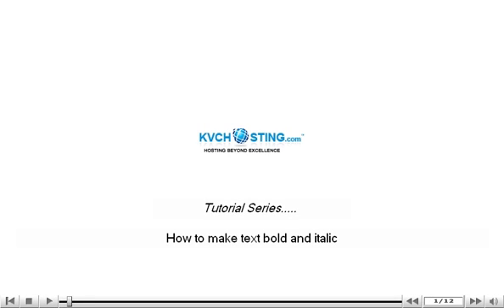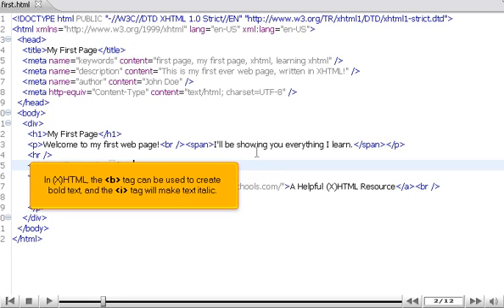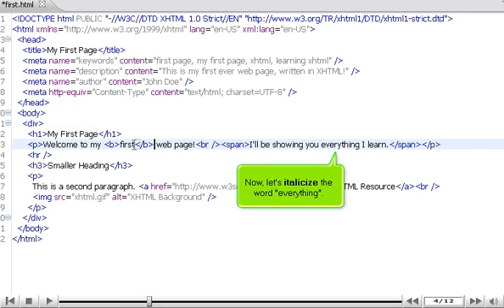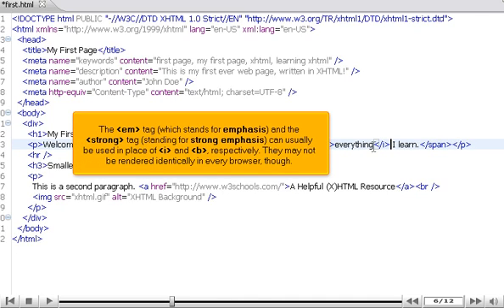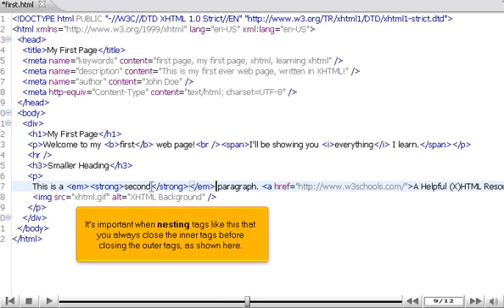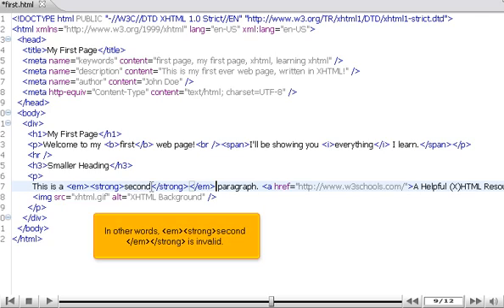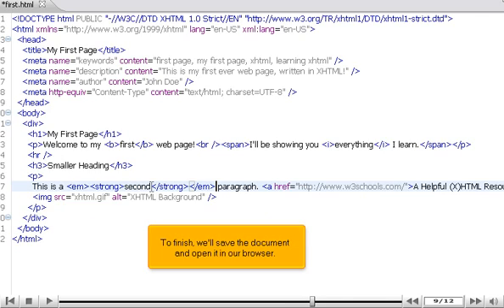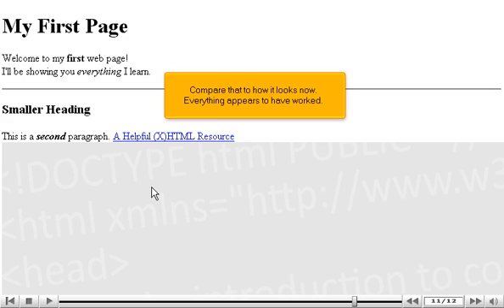How to make text bold and italic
Text on the web page needs to be emphatic for showing importance.
b  is used to create bold text.
i  is used to create text italics.
 strong  means strong emphasis and it can be used for making strong emphasis for text.
These all are used in similar manner. Eg:  b  Hello..!!  /b